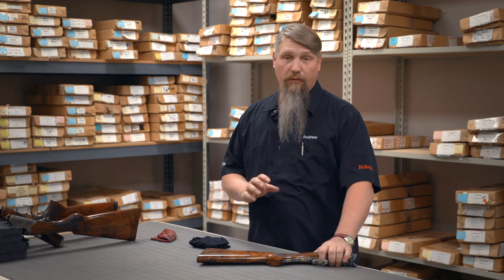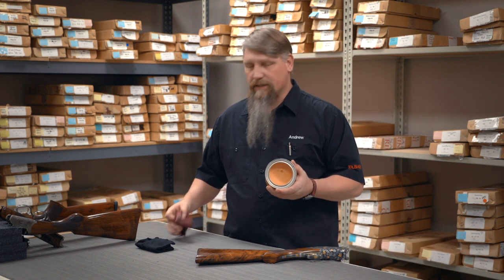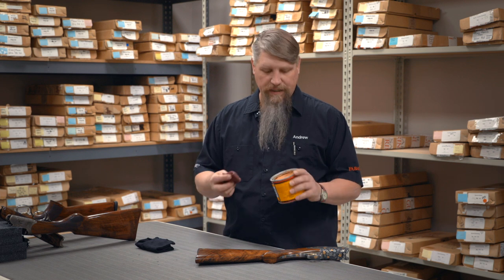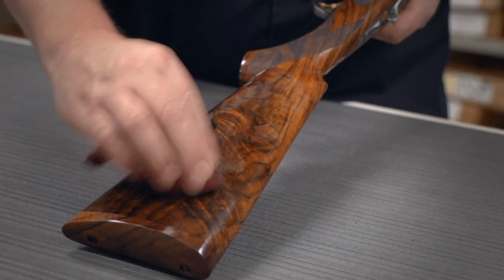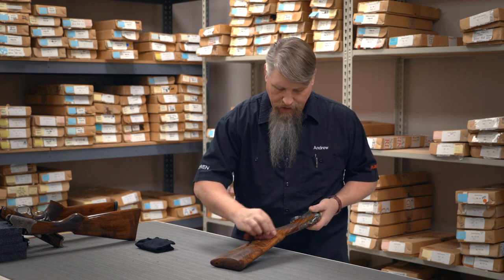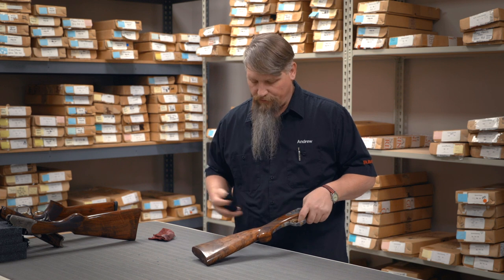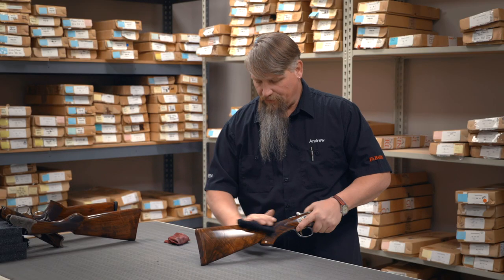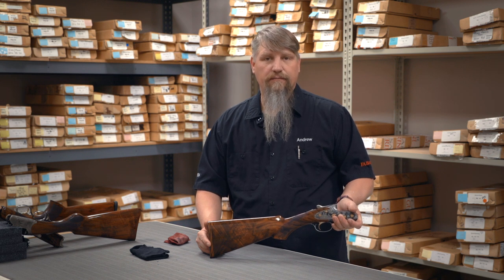Wax Protection For Your Hand Rubbed Oil Stock: Caesar Guerini shotguns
Waxing your hand rubbed oil finish gun stock will provide an extra layer of protection for your Caesar Guerini shotgun. This is a follow up to our previous video on "Maintaining A Hand Rubbed Oil Finish". Waxing your stock can become part of your routine cleaning and maintenance which will add an additional level of protection to your gun stock. Please note, this step is not meant to replace any finish that is missing on your gun stock. It will, however, help to protect the finish that is already there.

For instructions on how to repair and maintain your hand rubbed oil finish, please see our previous video

To learn more about Caesar Guerini shotguns, please visit our